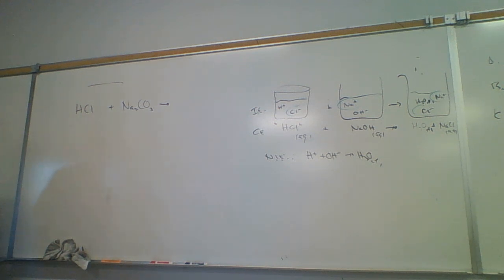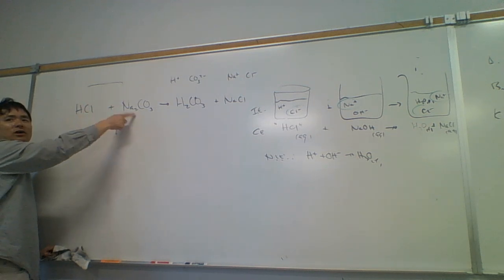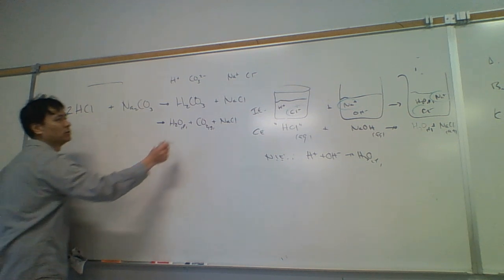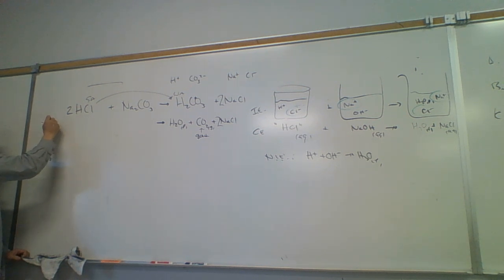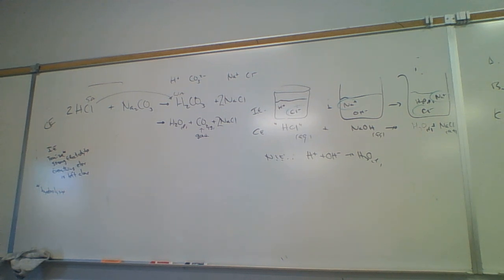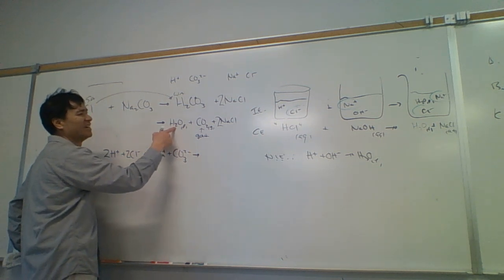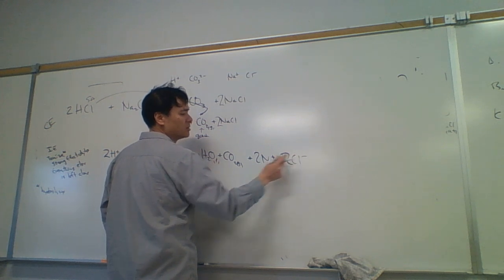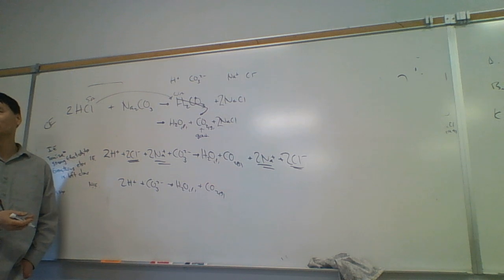Chem 4 1226 032719 A